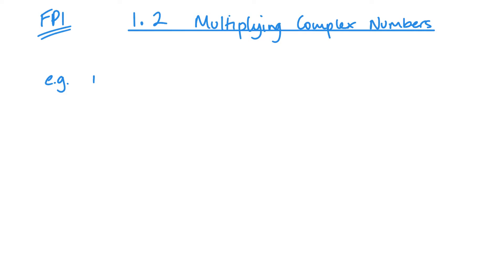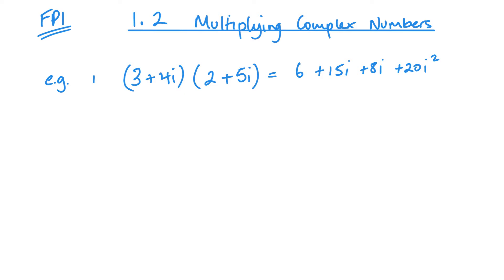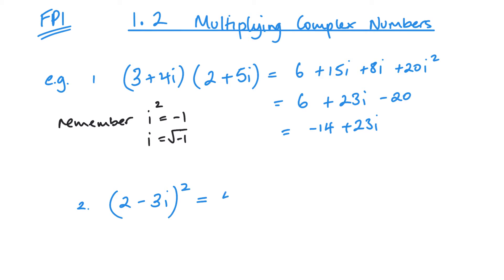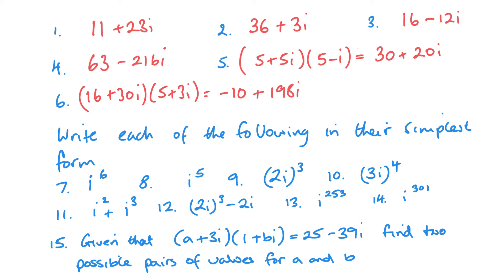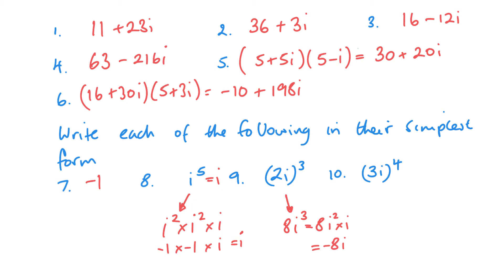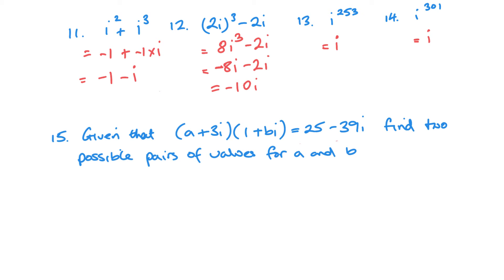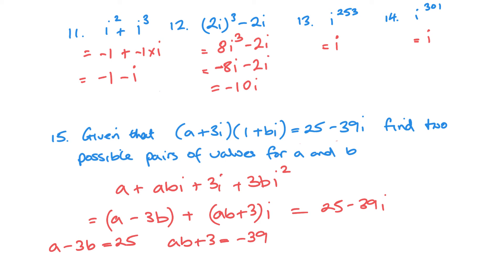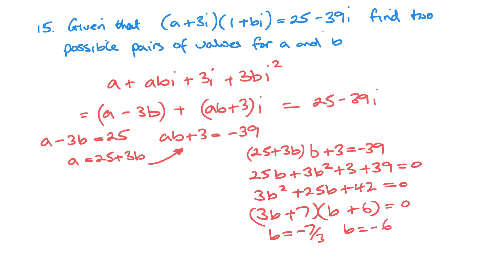Multiplying Complex Numbers (Edexcel IAL FP1 1.2)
Pearson Edexcel IAL Mathematics Further Pure 1 Unit 1.2
Unit 1 - Complex Numbers